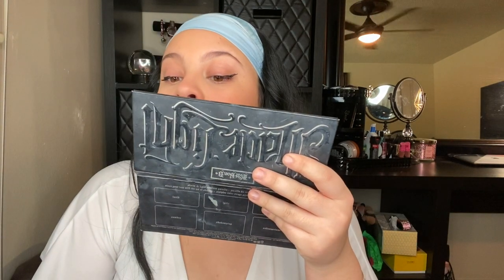5 minute makeup challenge !!!!!!!!!!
Hey Guys ! In todays video I will be trying to achieve a makeup look in under 5 minutes.Do you think I CAN DO IT ??? Well keep watching and you shall see! Thank you to everyone and all my friends for all the love and support , love you guys !